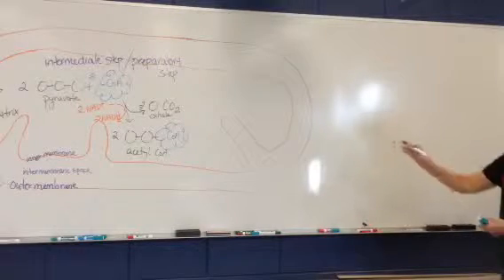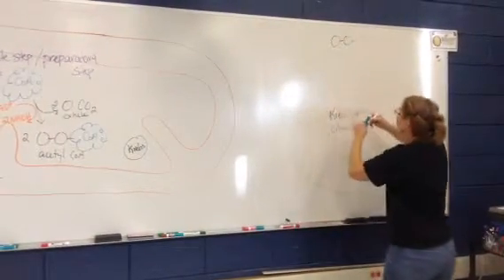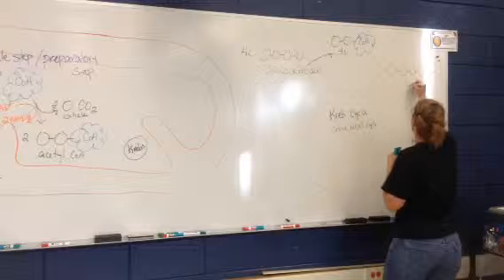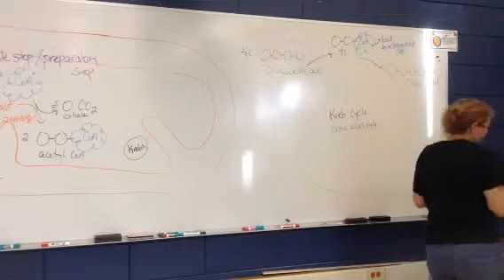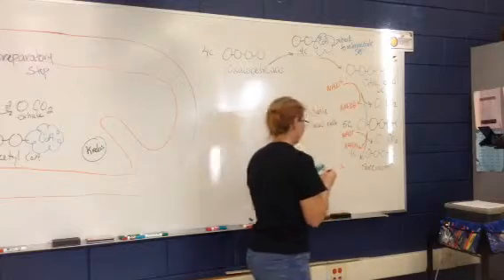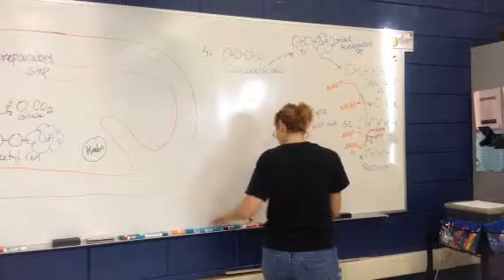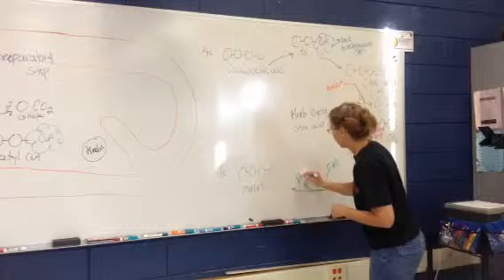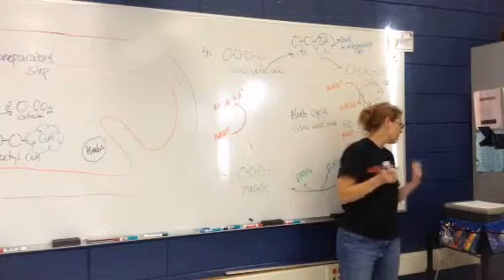The Kreb's cycle